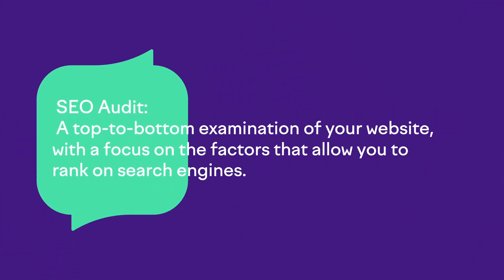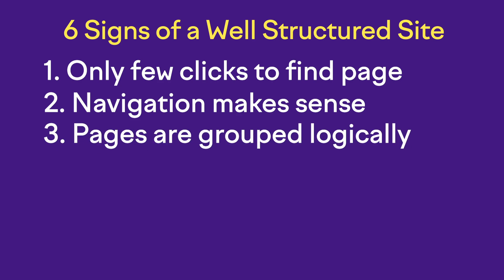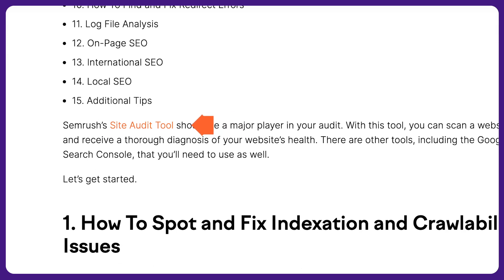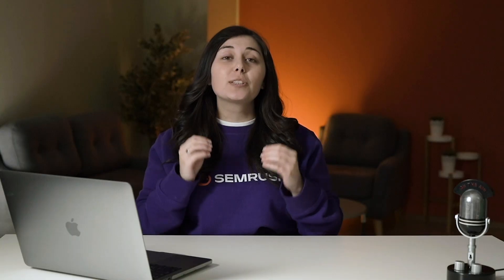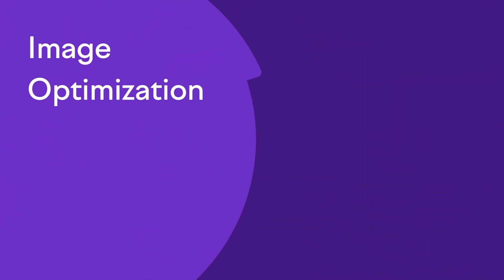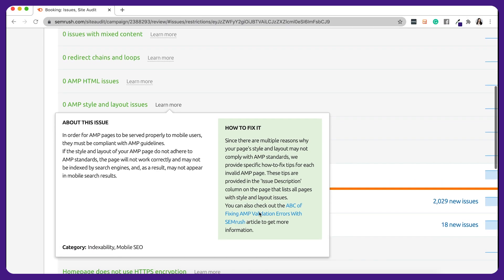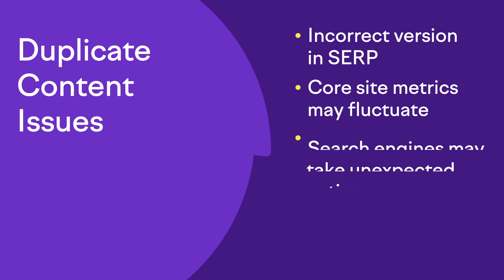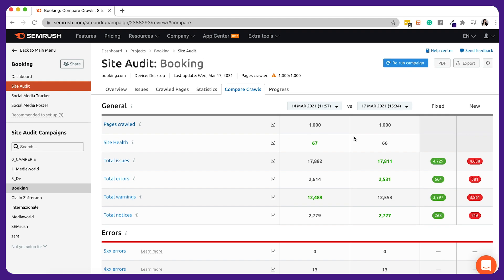How to Do an SEO Audit to Improve your Rankings (2025)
In this video, you’ll learn the process of doing an SEO Audit on your website in order to find technical mistakes that could negatively affect its performance.

An SEO audit of your site can provide insights and help you address common issues that may be preventing your page from ranking on Google.

An SEO Audit is a top-to-bottom examination of your website, with a focus on the factors that allow you to rank on search engines. This is an in-depth process with some very technical aspects. In this video, we are going to go over some of the basics, show you some useful tools, and also link you to some resources that will help you with some of the more technical points.

Semrush’s Site Audit tool will be a major player in your audit. With this tool, you can scan a website and receive a thorough diagnosis of your website’s health. There are other tools, including the Google Search Console, that we’ll be using as well.
The Site Audit tool scans your website and provides data about all the pages it’s able to crawl, including how many have issues, the number of redirects, the number of blocked pages, overall site performance and crawlability, and more. The report it generates will help you find a large number of technical SEO issues.

There are a few more technical issues that are checked during a site audit, so here's a link to an article with more technical details, as well as a list of helpful SEO resources.

Timestamps:
00:00 Intro
01:00 What's an SEO Audit?
01:32 How can Semrush help? Site Audit tool!
02:03 Site Architecture issues
02:28 6 Signs of a well-structured website
03:40 Internal links issues
04:20 Checking problems with internal linking on Site Audit
05:35 Security of your website
06:32 Site speed issues
07:00 Core web vitals! Next Google algorithm update
07:30 How to optimize images
07:52 Mobile-friendliness
09:14 Audit your AMP pages regularly
09:39 Duplicate content issues
11:13 Compare crawls and progress tab - keep track of your issues and fixes!
12:15 Upcoming video topics
12:50 Outro

digital marketers. Check them out!